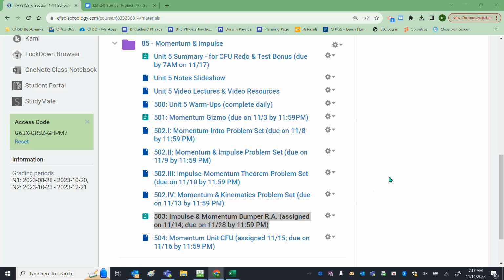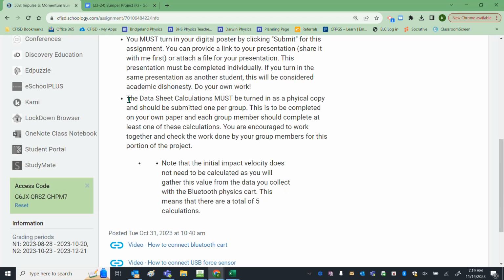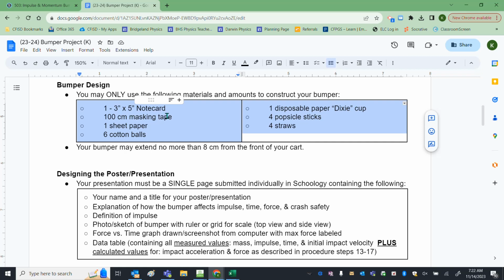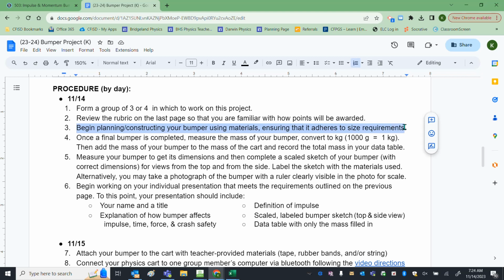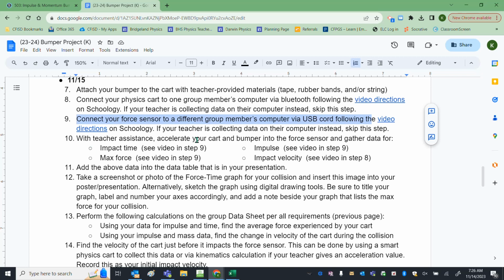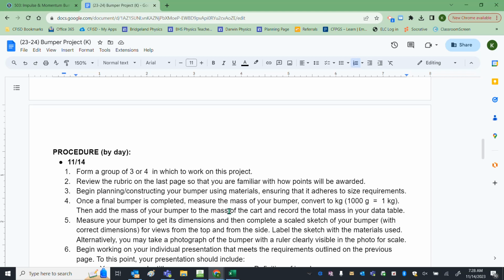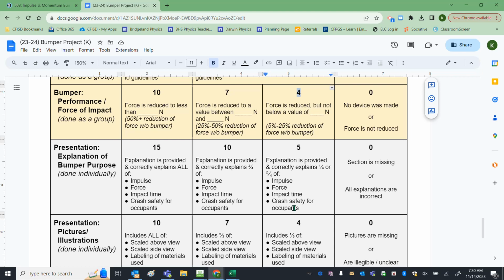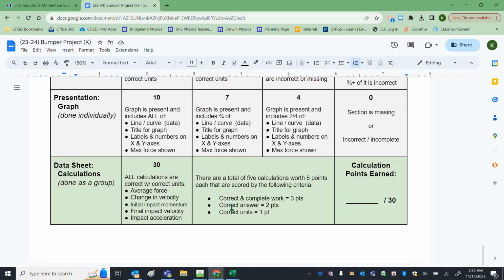23-11-14 - Bumper R.A. Intro